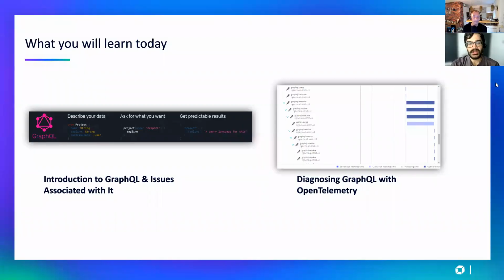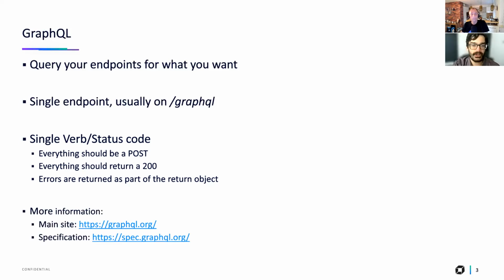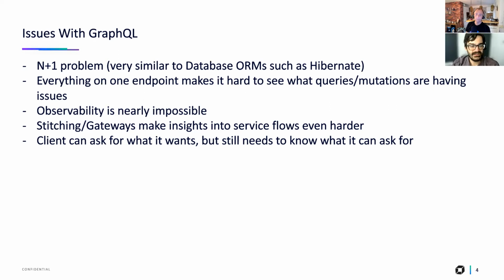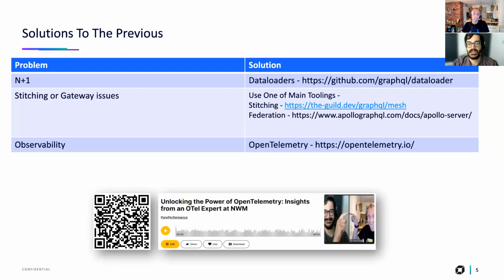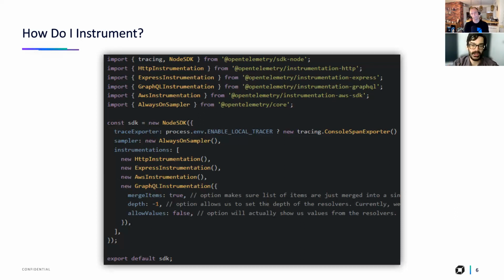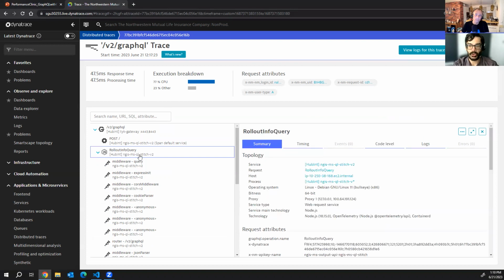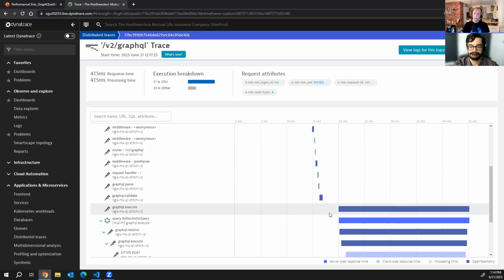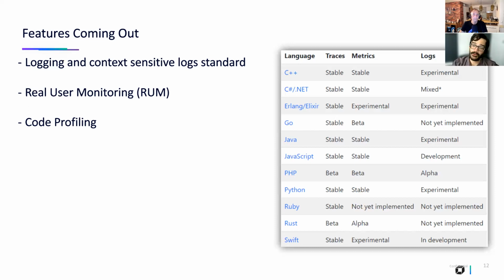GraphQL & OpenTelemetry: Observe, Diagnose and Optimize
GraphQL is very a popular query language for APIs as it abstracts away the complexity of querying multiple API endpoints, merging and filtering the data to a single result set. The complexity comes in troubleshooting and operating systems at scale without the proper observability to diagnose and optimize GraphQL and the queries it executes.

In this Observability Clinic, we have Justin Scherer, Senior Engineer at Northwestern Mutual, walking us through the top problem patterns with GraphQL-based applications and how to use OpenTelemetry to get the missing observability into every query end-2-end to start diagnosing and optimizing.

Chapter List:
00:00 - Introduction
01:43 - What you'll learn today
03:28 - What is GraphQL
07:22 - Issues with GraphQL
14:18 - Solutions to the problems
19:12 - How to instrument with OpenTelemetry
25:42 - What about other languages?
27:10 - What else can I do? Metrics!
29:22 - LIVE Demo
37:08 - Roadmap of OpenTelemetry
37:27 - How to contribute?
39:27 - Features coming out
43:00 - Wrap up